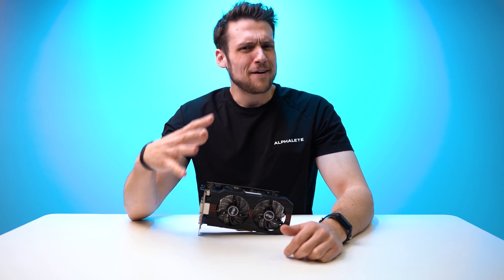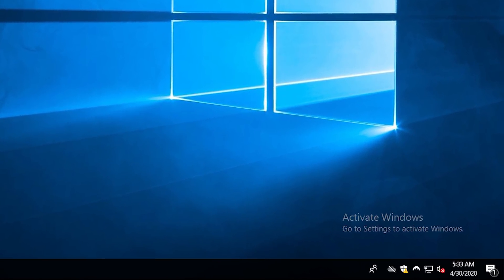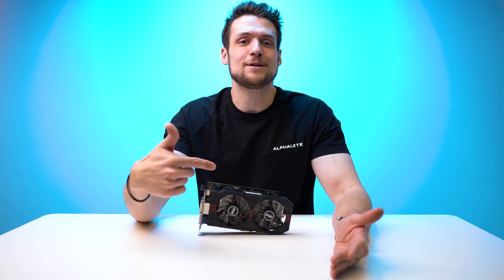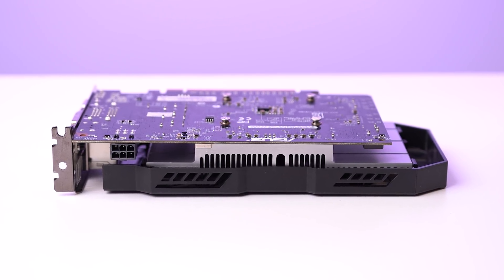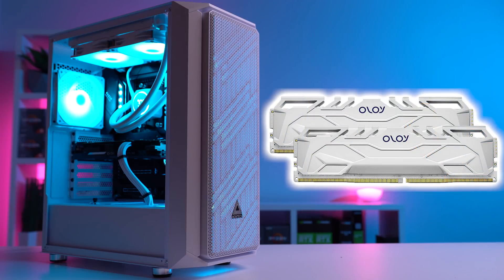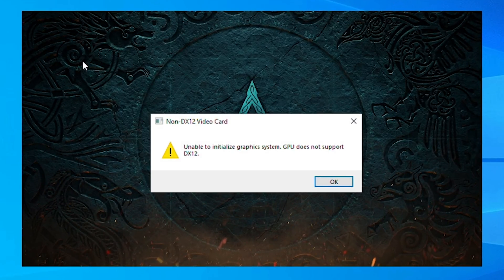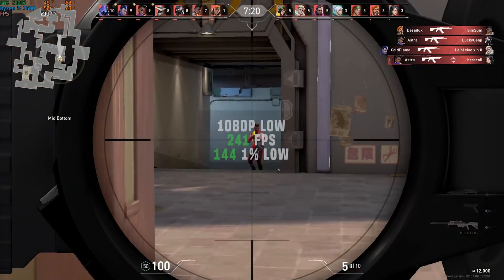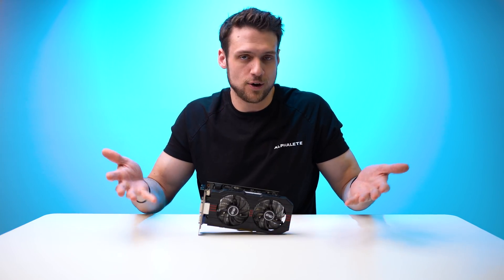This $83 GPU is actually a GREAT option for some of you...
Today I am showing you if the GTX 750Ti is actually a good budget GPU in 2021? We have an absolute ton of GTX 750Ti benchmarks to get through and be sure to let me know what you think of the new A-Roll spot!

GTX 750Ti

⏲Timestamps:
0:00 - Introduction
1:35 - GPU Info
3:39 - Benchmarks
6:19 - Conclusion

Support ZTT!

Follow ZTT!